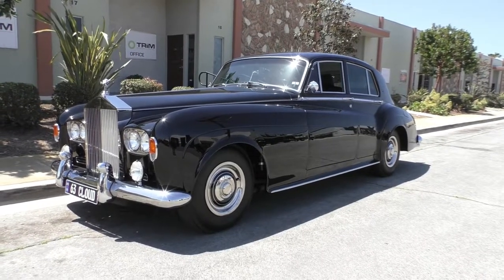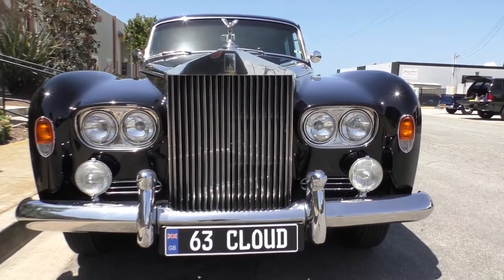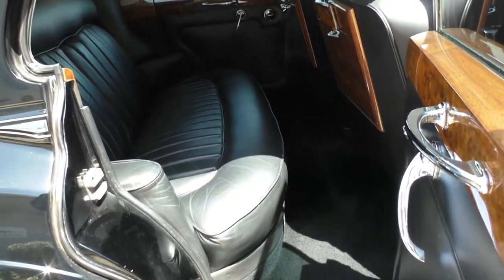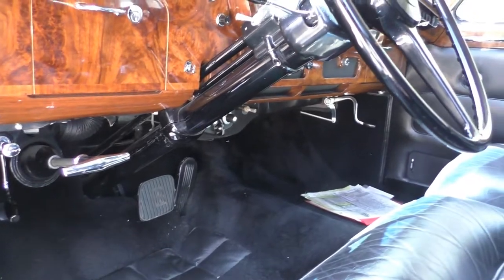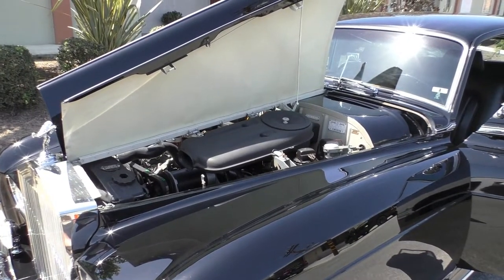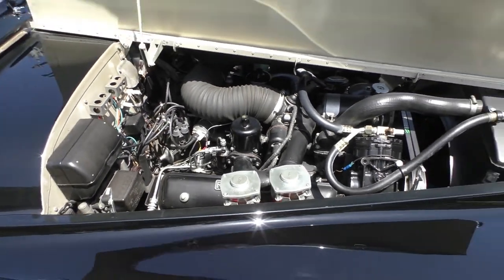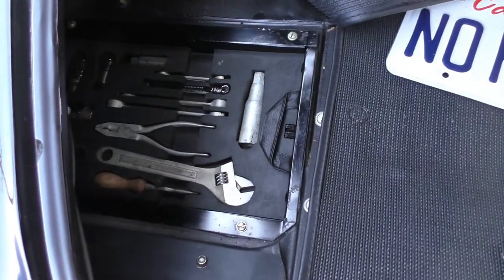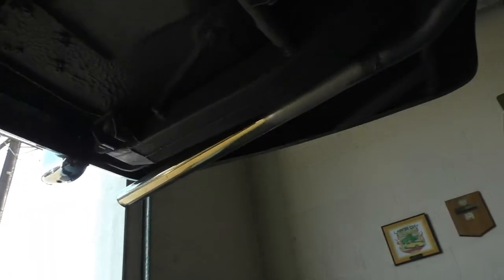1963 Rolls Royce Silver Cloud III (Sorry Sold)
1963 Rolls Royce Silver Cloud III. (Sorry Sold) Available Only at Spuds Garage